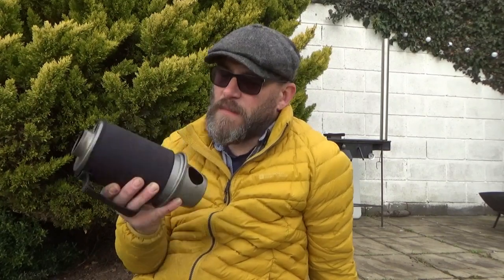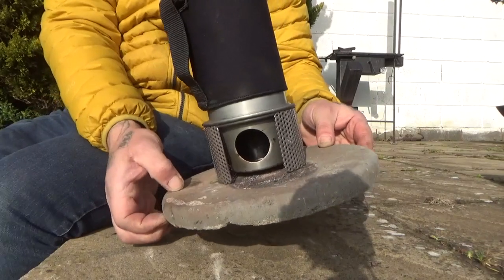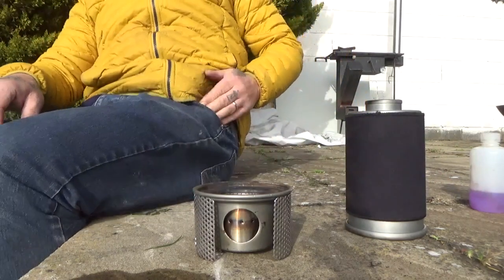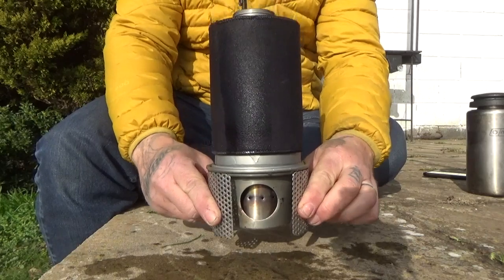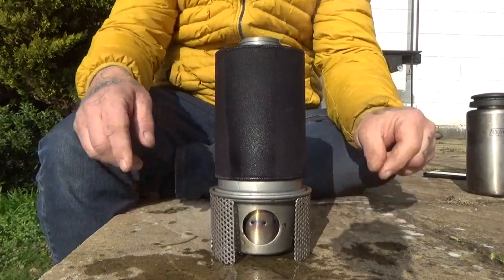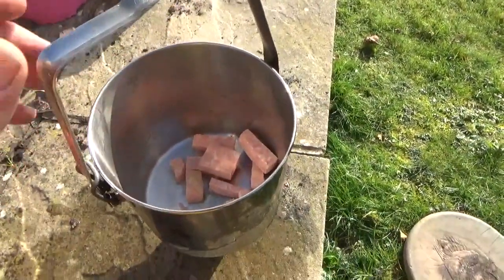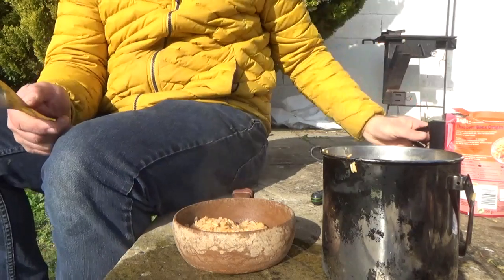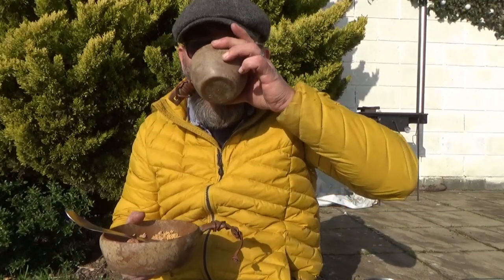MKettle by Ghillie kettle. Homemade cooking accessory.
A simple DIY ring that is a stand and turns your kettle into a bushcraft stove